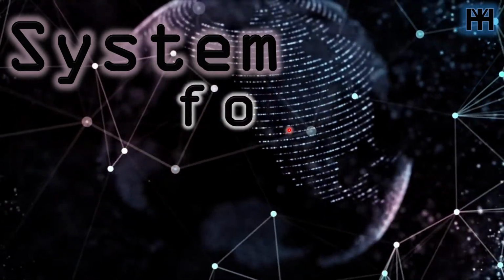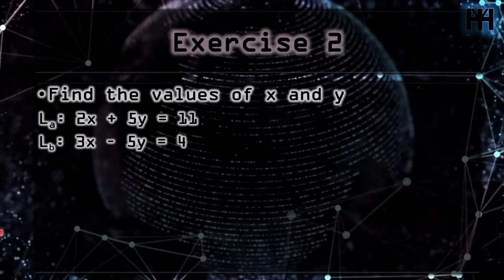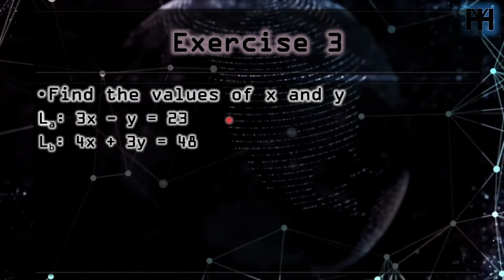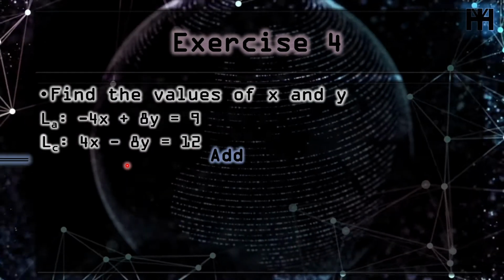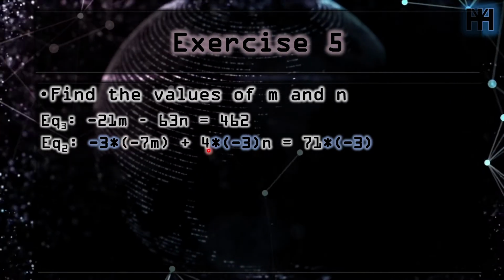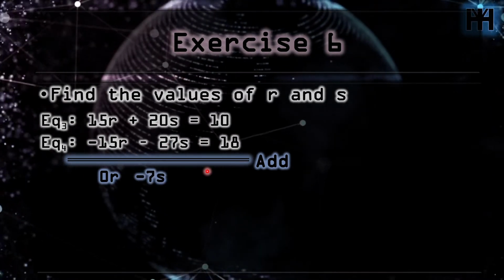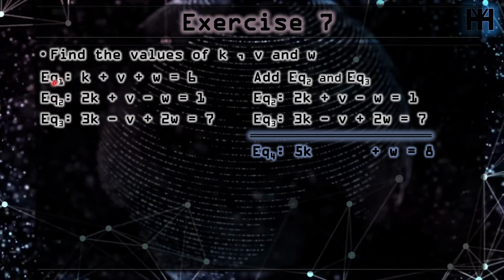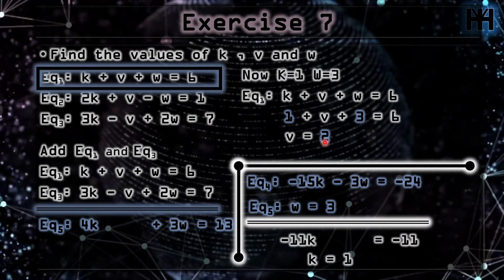System of Equations B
System of Equations part B
This part is mainly about Elimination method

1- solving by Elimination
2- solving by Elimination that needs one Multiplication
 3- solving by Elimination that needs two Multiplication
4- solving system of equations with 3 varriables by elimination